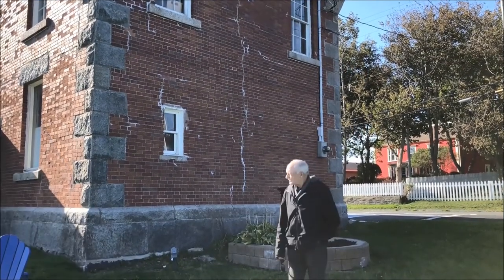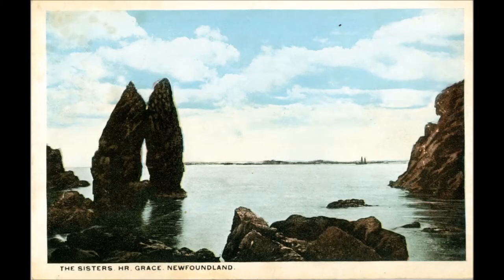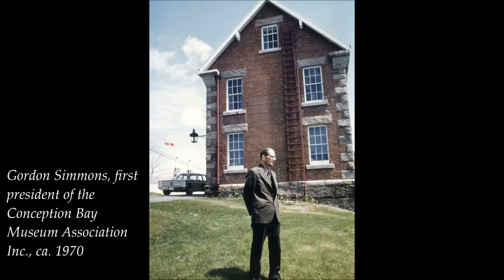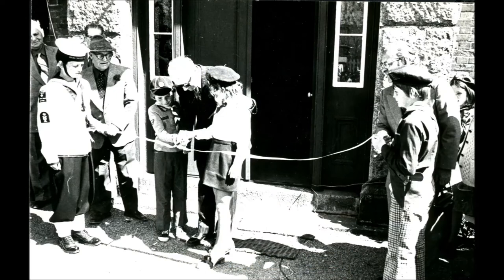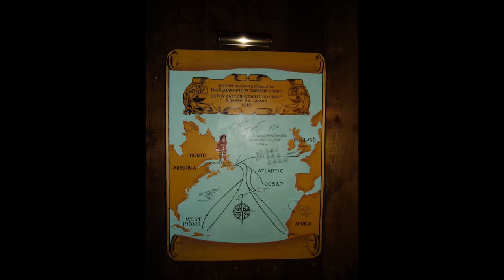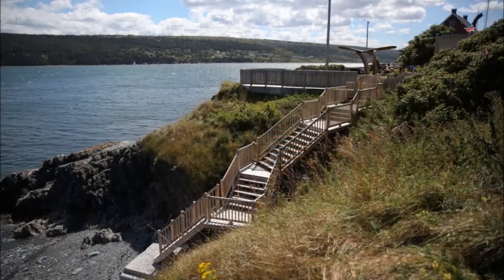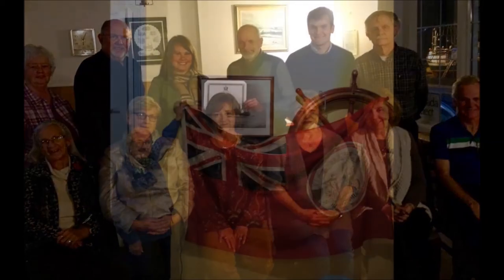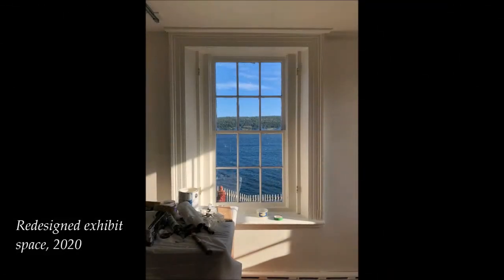2020 Cornerstone Award Winner: Conception Bay Museum (Customs House)